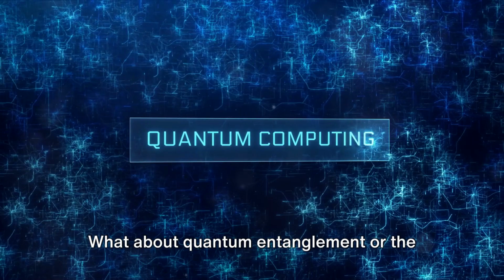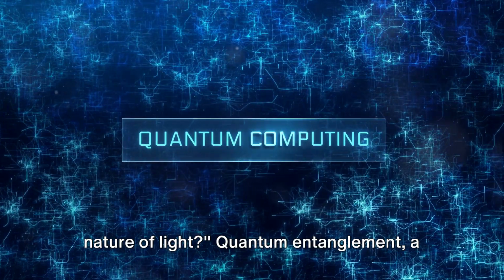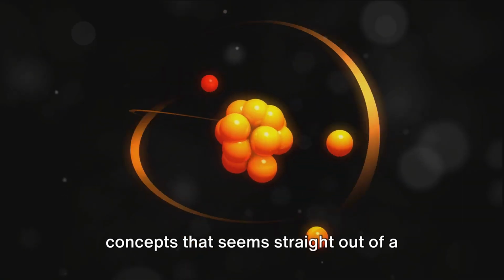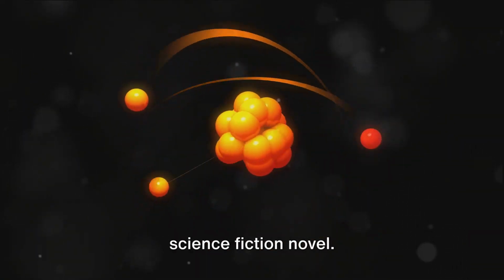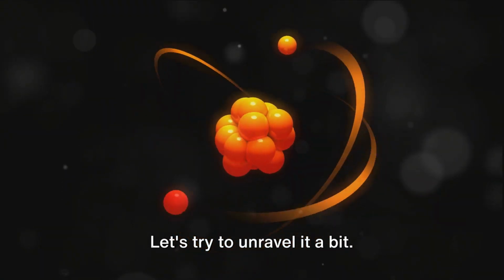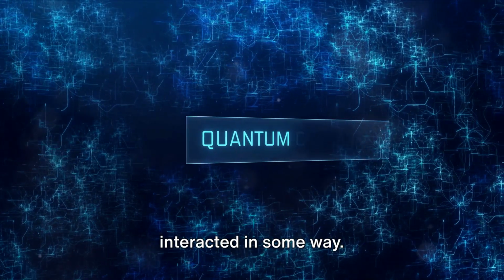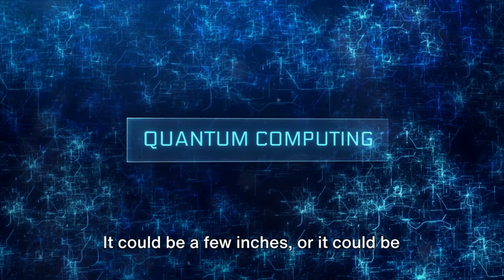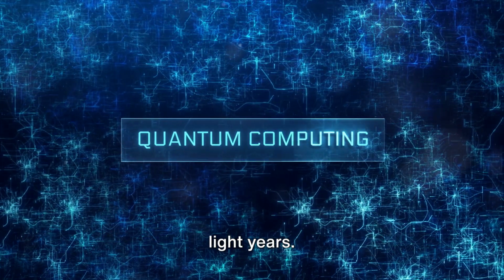How Much Does Memory Weigh?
This video describes the fundamentals of what we call memory and how it works. Its a puzzling thought when thinking about how something- in this case memory can exist but have no tangible form. Please share with others if you found this interesting and helpful! Thanks